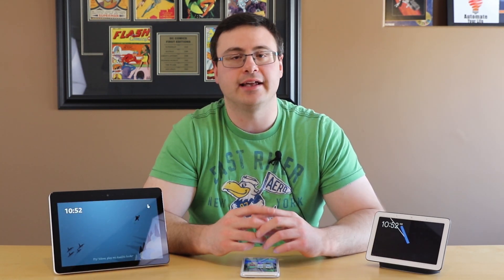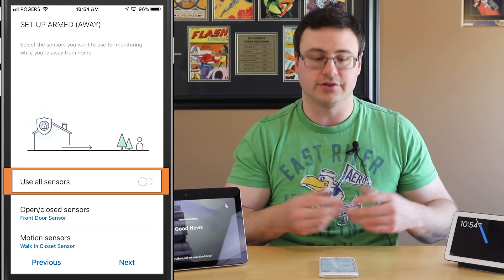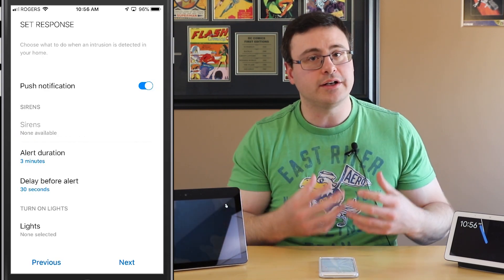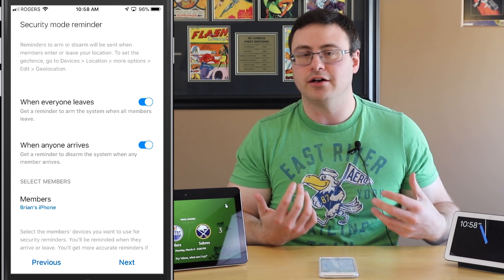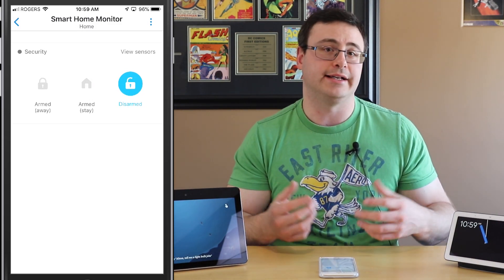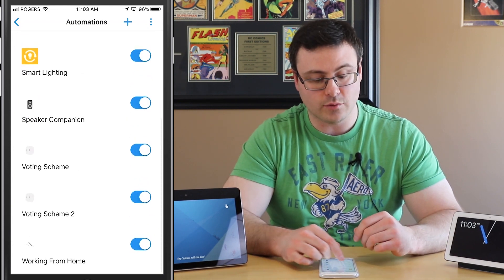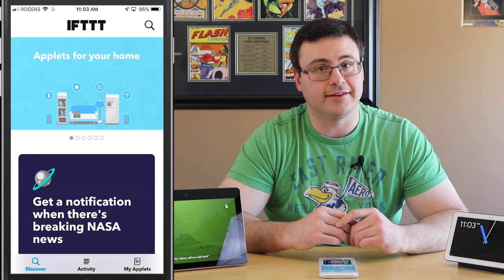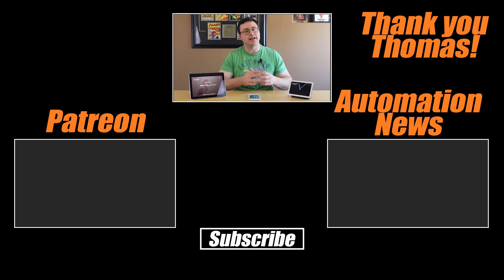Use Two Sensors to Trigger Your SmartThings Security System!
Samsung SmartThings has a great security home monitoring solution that you can do yourself.  It's DIY smart home security, and that means you can configure things a little differently.

In this video, I'm going to show you how to configure the SmartThings Security monitor in your smart home to use a voting scheme. It'll show you how to use two different sensors to trigger your alerts, but also how to trigger those two devices to trigger other functionality (like a camera recording). You can do a ton with the new SmartThings application, and this is just one example of that.

Enjoy your smarthome security setup with dual sensors here in our tutorial video!

Brian